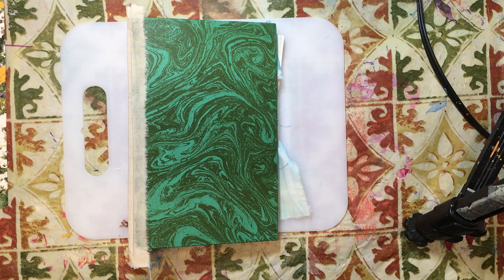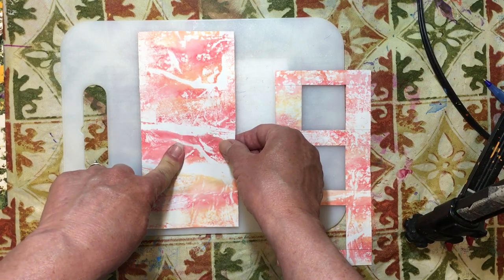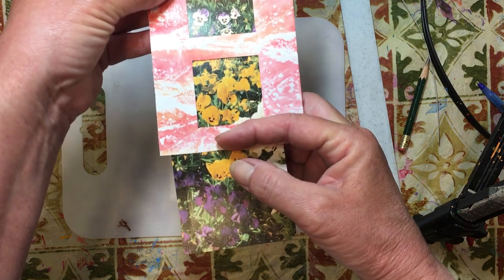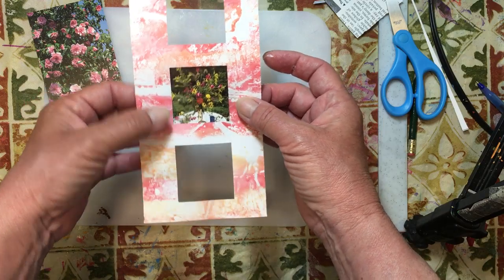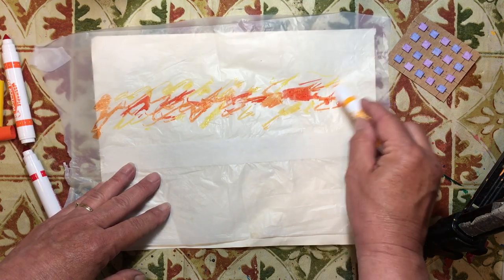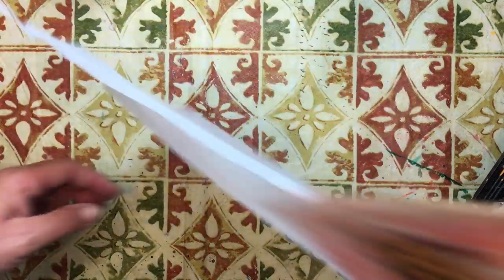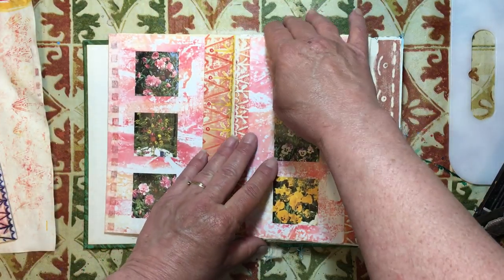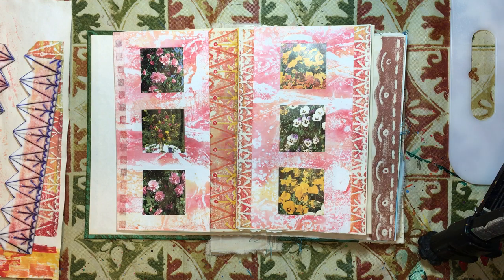Journal on a Budget Starting From Scratch, video 23, Paper Film Strip Tutorial :)